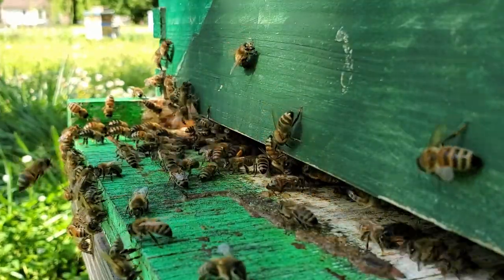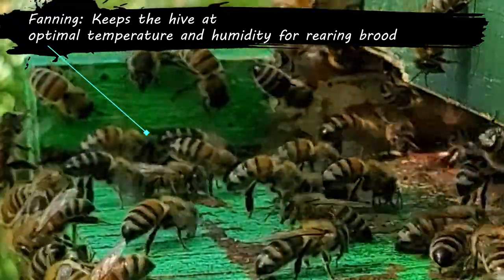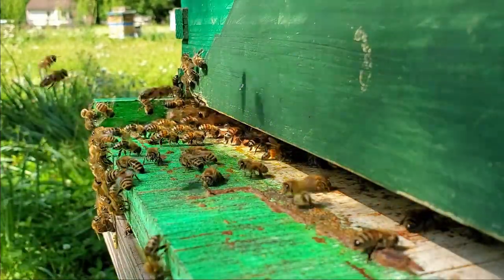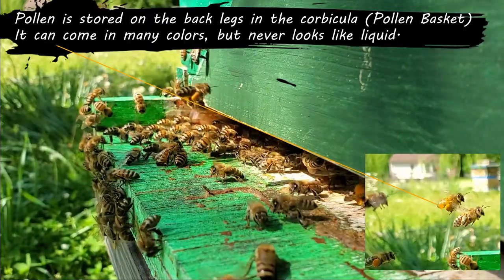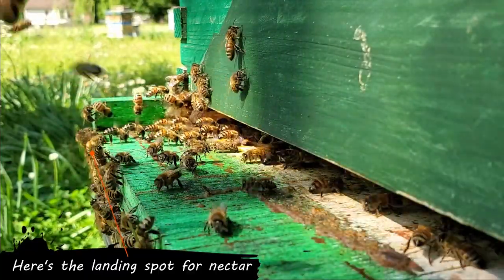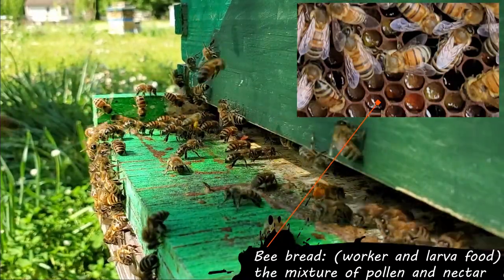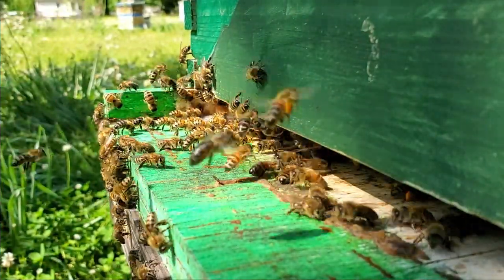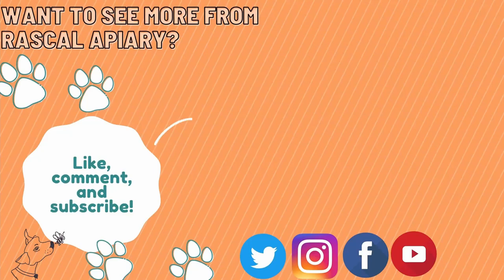Observing the hive entrance | Beekeeping like a pro | What does fanning look like?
Need a little help deciphering what's going on with your bees. Sometimes look at the entrance is the best method to your initial diagnosis.
Watch as I talk about the simple observations you can make as you look at the front of your bee hive!

Helpful Links
Rascalapiary.com
Beekeeping Products

Suggested Books:📚📚📚📚
100 Plants to Feed the bees book

Hive to Table 🕯🕯🕯🕯🍯🍯🐝
DIY Candle Craft Tools
Crock-Pot 6-Quart
Cheese Cloth
Uncapping Knife Serrated 16"
Bee Keeper Flat Honey Bucket Nest Frame Shelf Yellow
Blythewood Bee Company Honey Bucket w/Gate
2 Frames Manual Honey Extractor